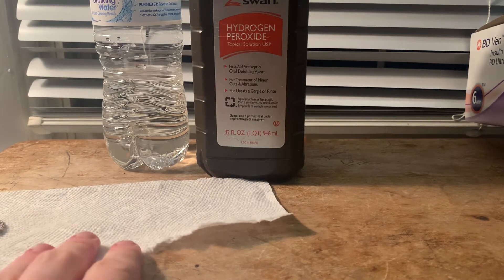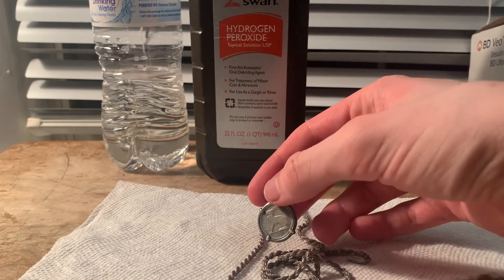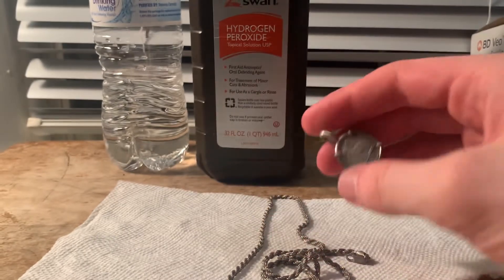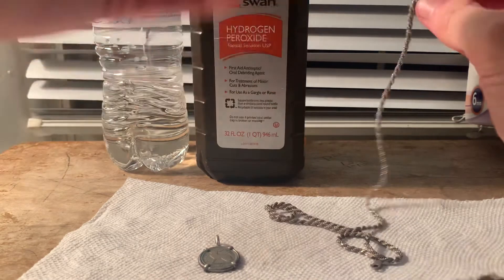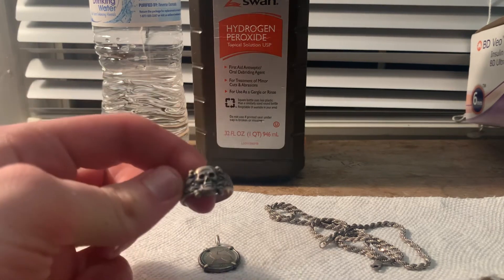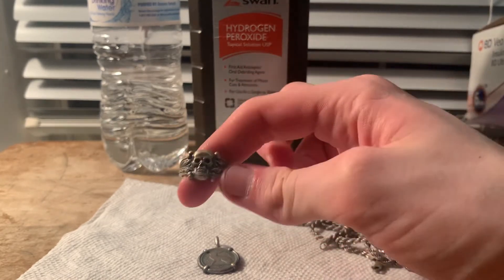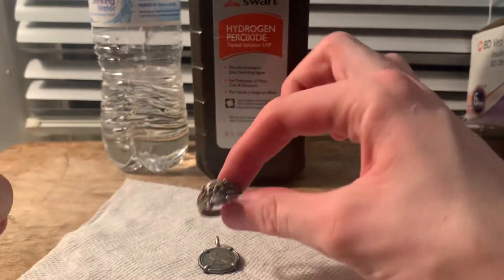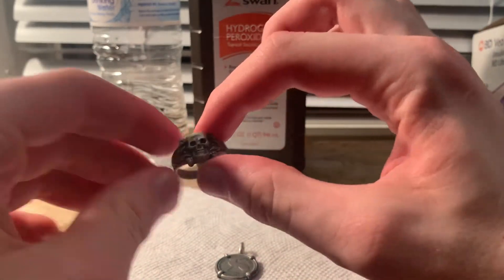How To Tarnish Silver With Hydrogen Peroxide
Just a little experiment I did that turned out really well